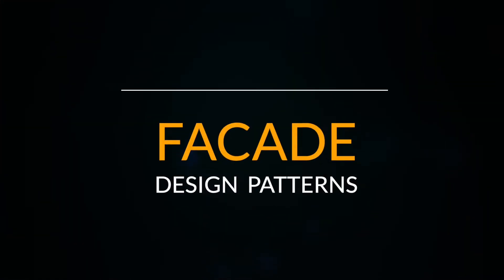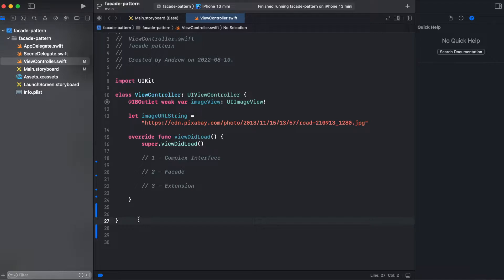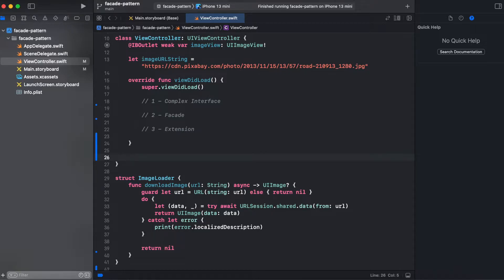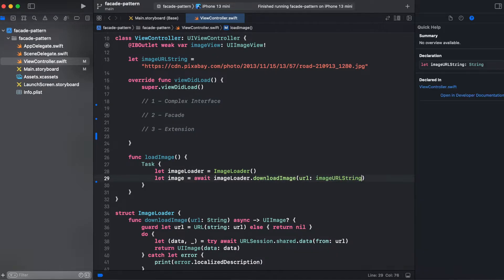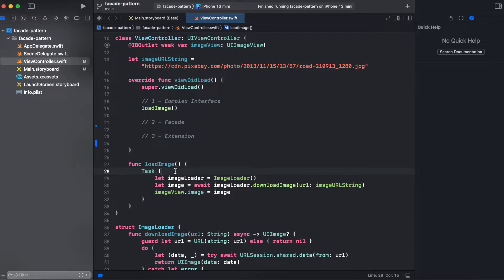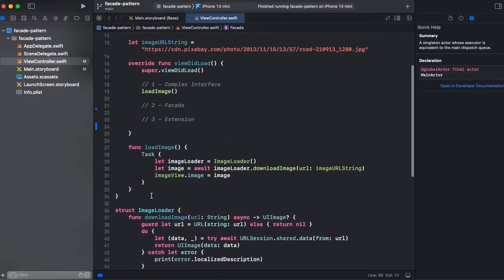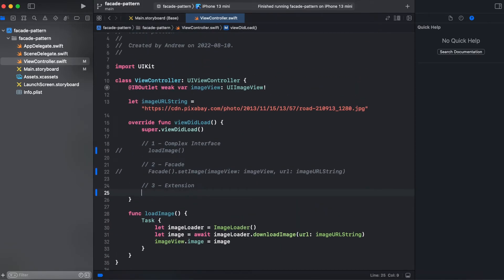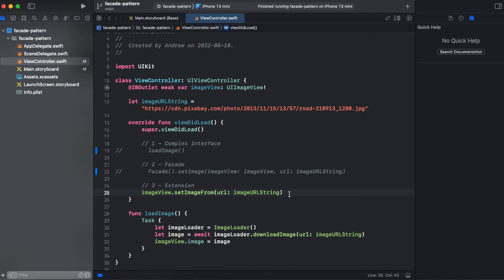Facade Pattern in Swift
In this video you will find out what is Facade design pattern and how to use it in Swift.

My name is Andrew and I'm an iOS Developer from Toronto, ON. Here I'm posting Swift tutorials, Xcode tips and tricks, coding challenges and how to prepare for iOS Interview.